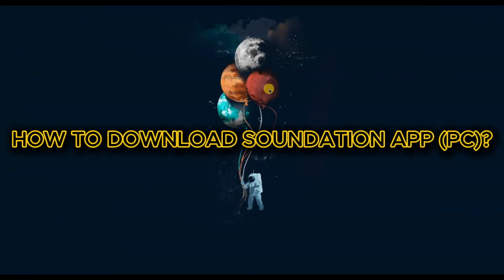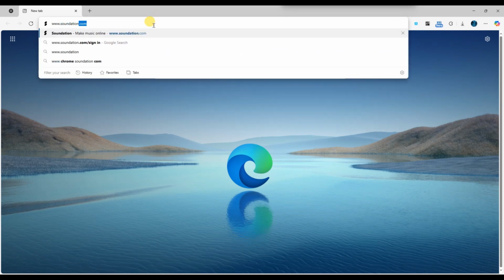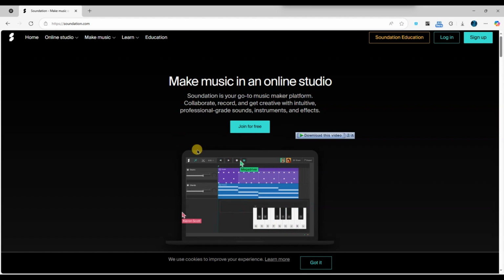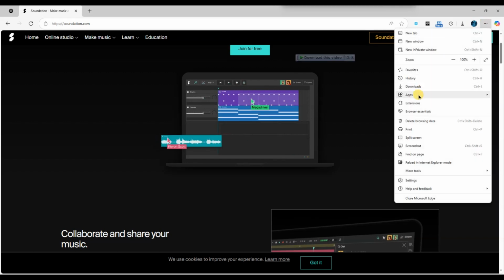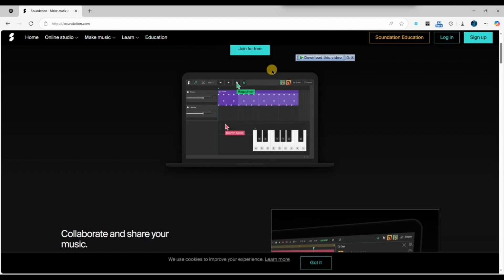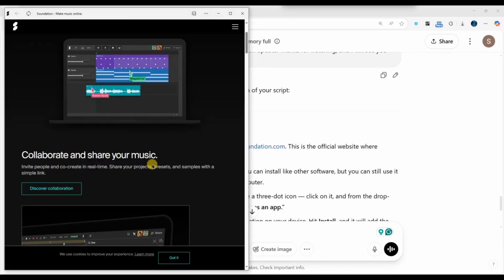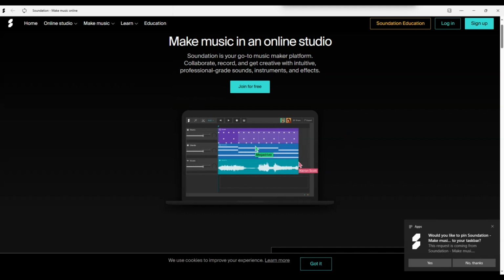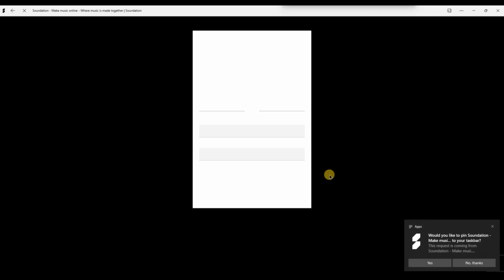How to Download Soundation App on PC 2025?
Looking to use Soundation like a desktop app? In this step-by-step tutorial, you'll learn exactly how to download and install the Soundation app on your PC. Whether you're a music producer, beginner beat maker, or someone just getting into online audio workstations, this guide will help you set up Soundation quickly and easily on your computer. We'll show you how to access Soundation Studio, install it like a native app on Windows, and get started with music production right from your desktop.

If you're wondering how to use Soundation on Windows, how to install Soundation app, or how to get a desktop version of Soundation, this video has you covered with all the right steps. It’s perfect for creators who want the convenience of one-click access to Soundation without having to open a browser every time.